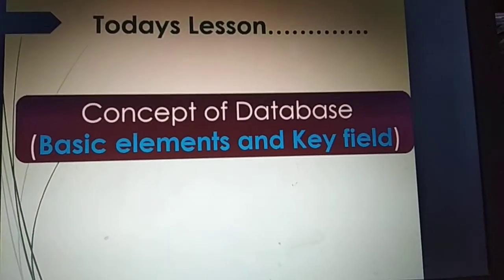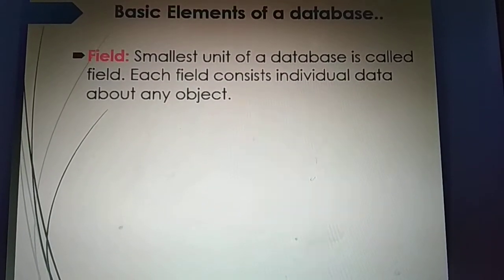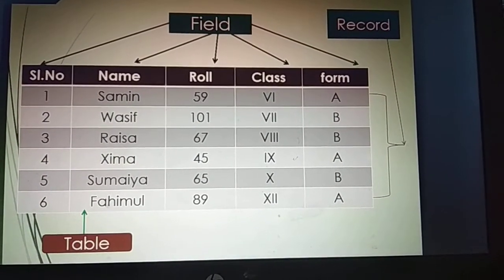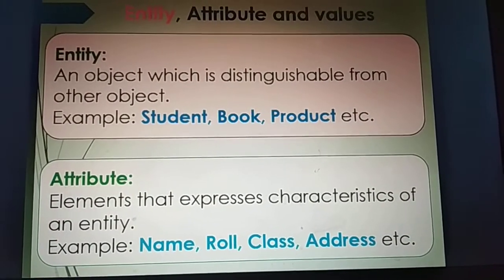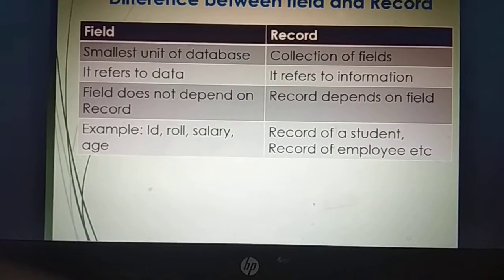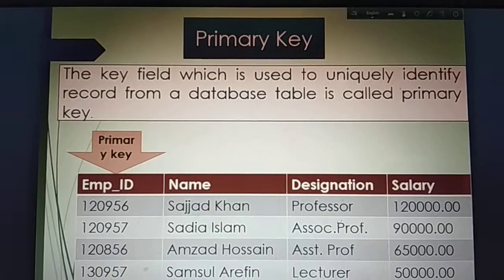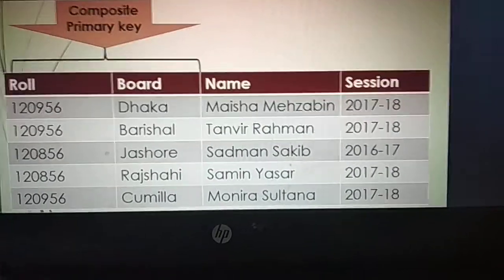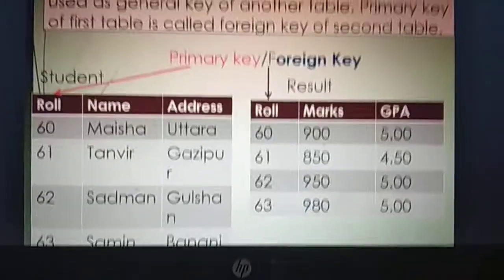Lecture 01(Database) Class:XII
Concept of database & key field